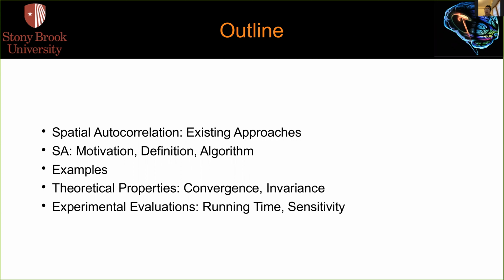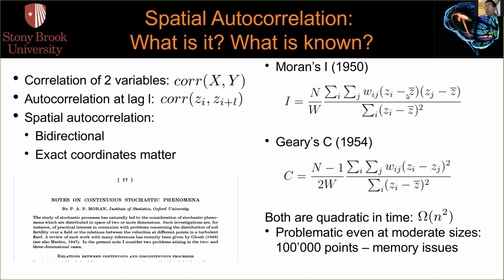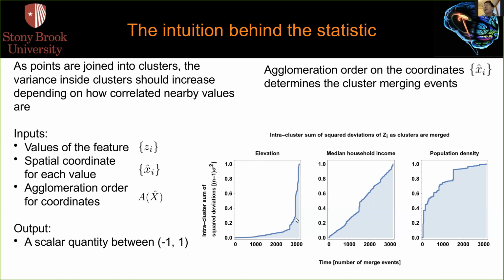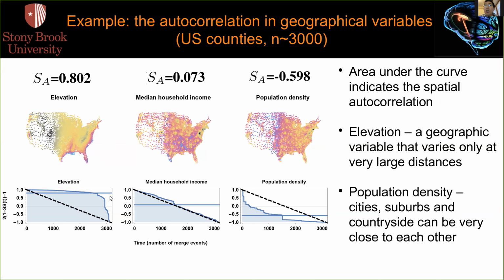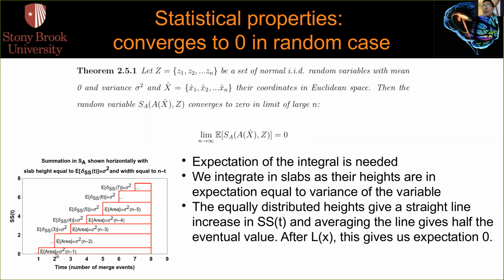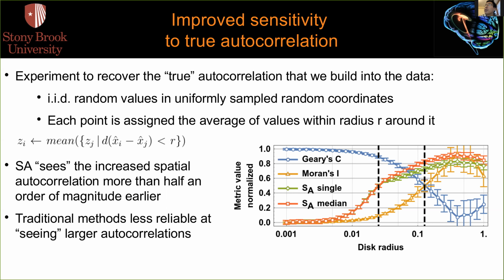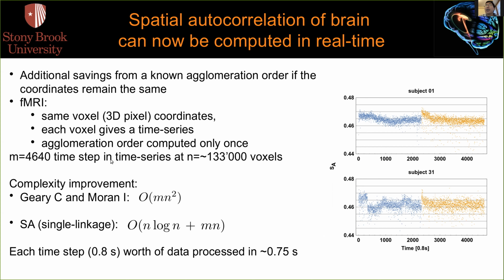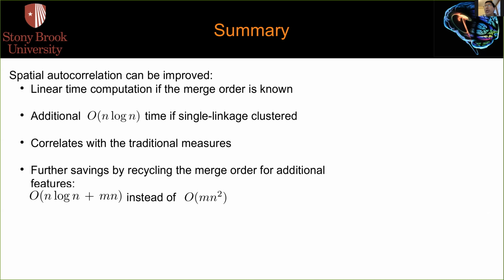Fast Spatial Autocorrelation